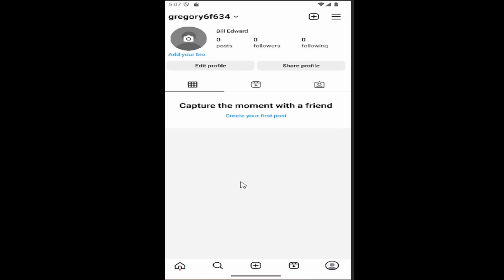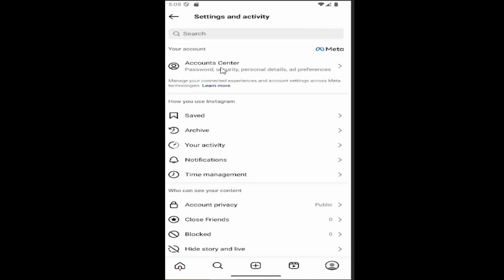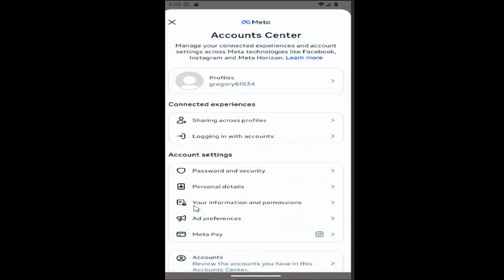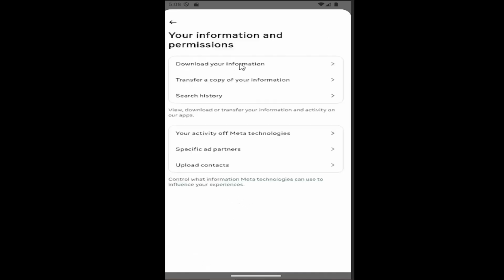How to Download Instagram Data - Backup and Archive Your Instagram [2026]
How to Download Instagram Data - Backup and Archive Your Instagram [Tutorial]

This tutorial walks you through the process of downloading your Instagram data to create a personal backup or archive. It explains how users can request a copy of their account information, including photos, messages, and profile details. Backing up your data is useful for keeping a secure record of your activity or preparing to switch accounts. This guide is perfect for anyone looking to safeguard their Instagram content and maintain control over their digital footprint.

Issues addressed in this tutorial:
download Instagram backup
download Instagram archive